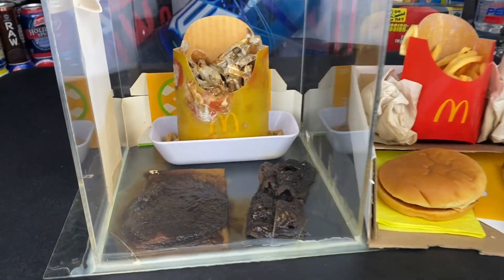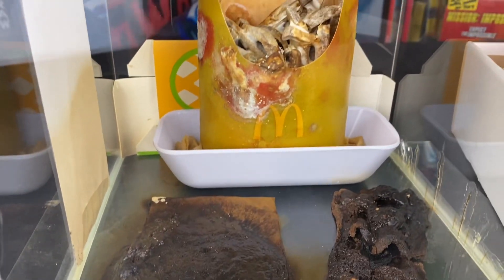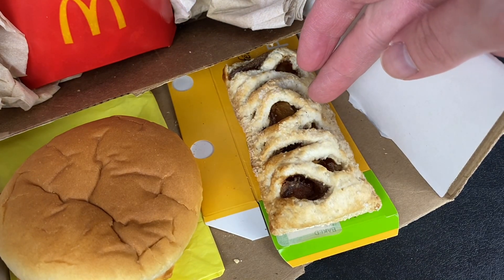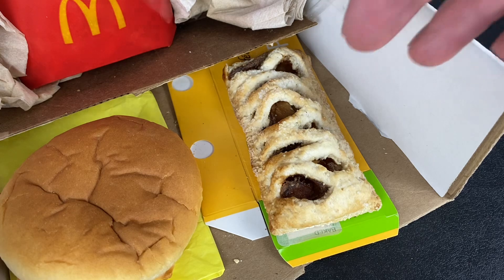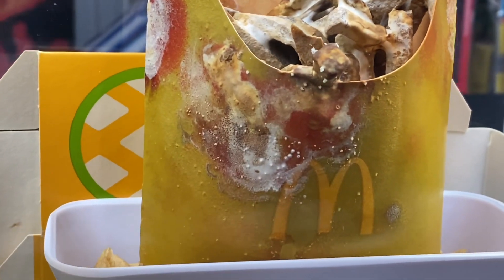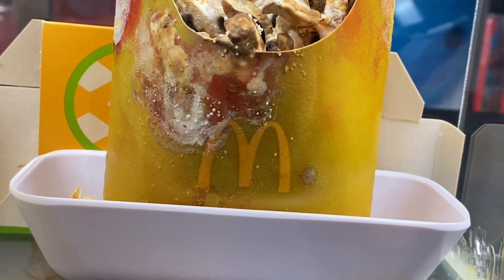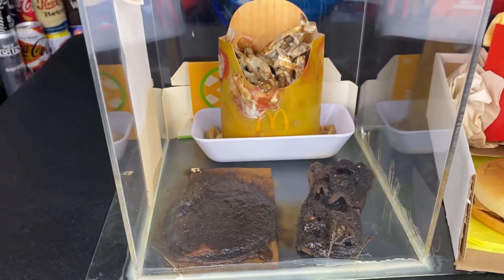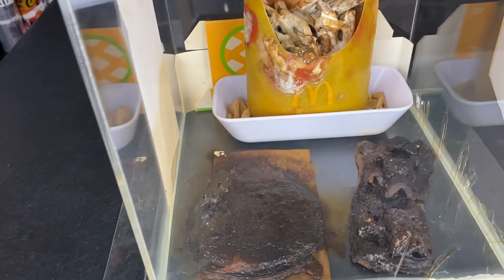Nasty 4 Year 10 Month Old McDonald’s Food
It’s that time to check out our old friend the McDonald’s Jewel box and its companion the McDonalds Jewel unbox. This is the March 2025 update to see what is all going on in this fun little science experiment of leaving McDonald’s food sealed in a box to see what happens to it over time and man, it’s been a great time.

See all the juicy details about a McDonalds cheeseburger, apple pie and fries now!

What happens when you leave McDonald’s food sitting for 4 and a half years? In this shocking food experiment, we take a deep dive into the world of fast food preservation (or lack thereof) and reveal the surprising truth about McDonald’s burgers, fries, and nuggets after years of storage. Does McDonald’s food really never rot? Is it loaded with preservatives, or is there another scientific explanation?

Join us as we break down the chemistry of food decomposition, discuss the role of mold, bacteria, and moisture, and compare this aged McDonald’s meal to fresh fast food. If you’ve ever wondered why McDonald’s food seems to last forever, you won’t want to miss this!

This viral food experiment combines science, history, and curiosity to uncover the secrets of fast food longevity.